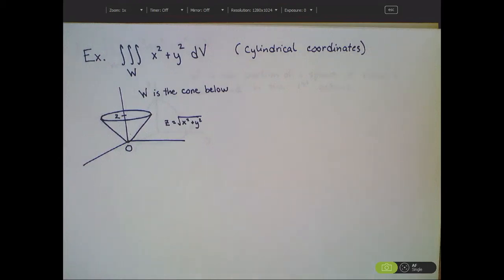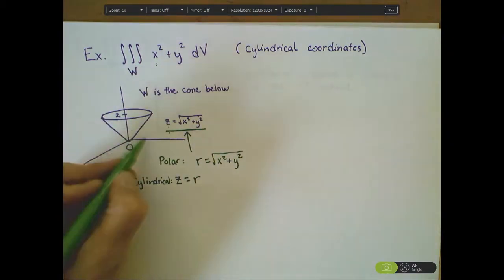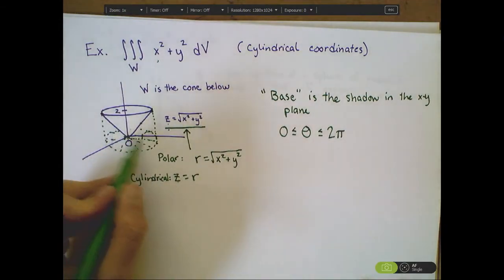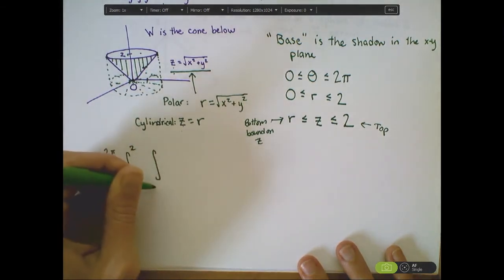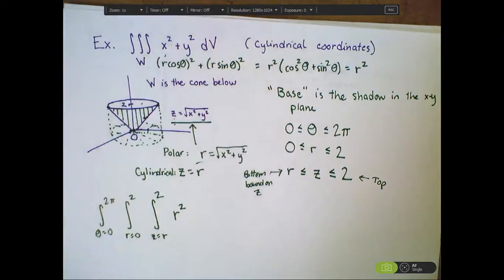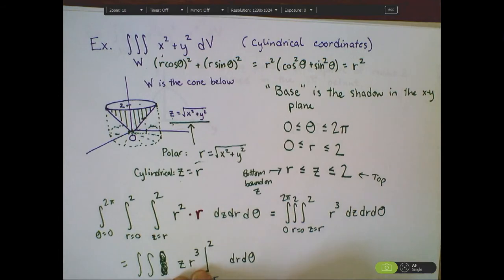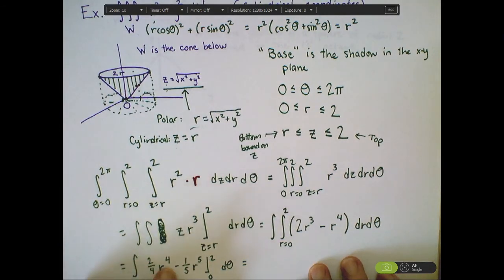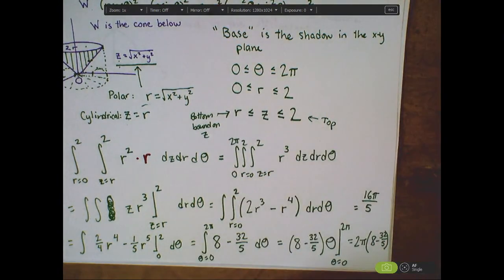Integration in Cylindrical Coordinates